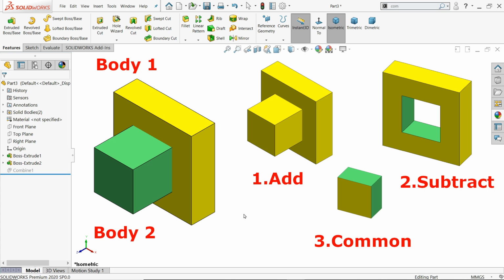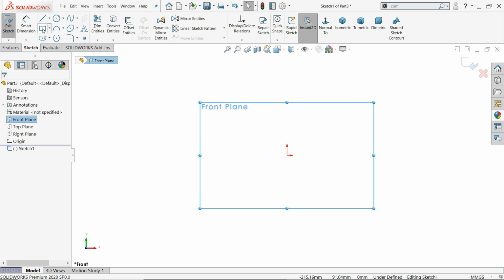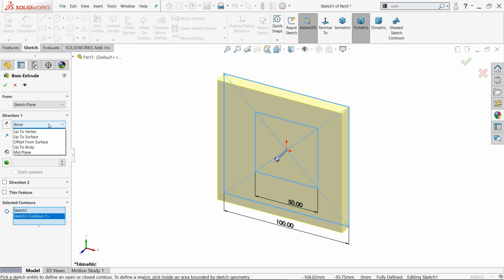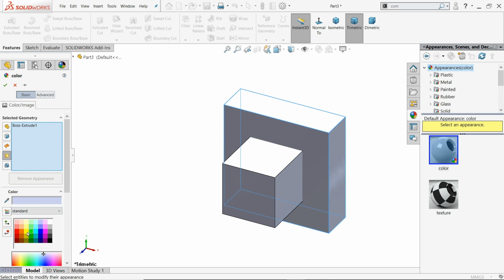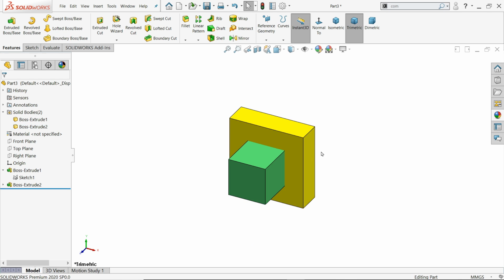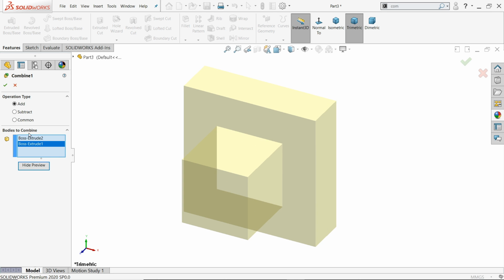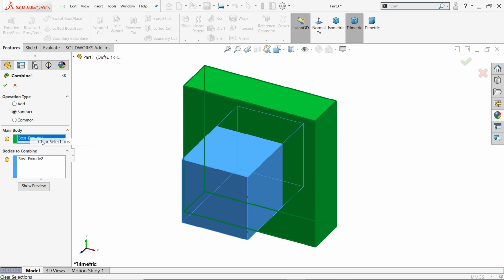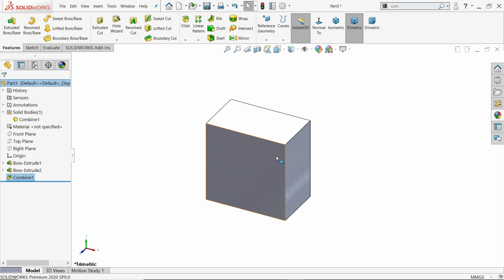SolidWorks Combine feature Add, Subtract and Common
we will learn How to use Combine features in solidworks.
1.ADD- Add two bodies
2.SUBTRACT- Subtract one body from another body
3.COMMON- Intersection area between two Bodies